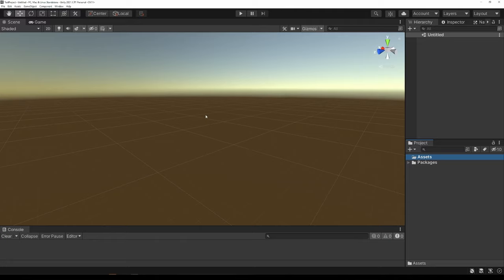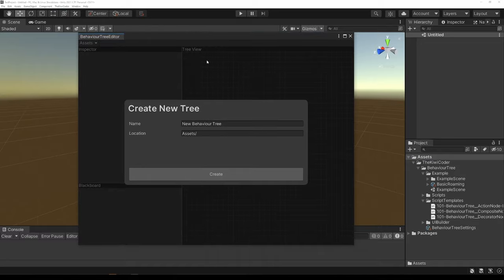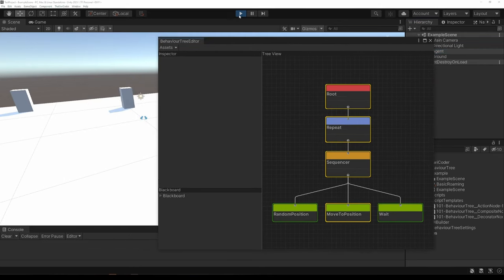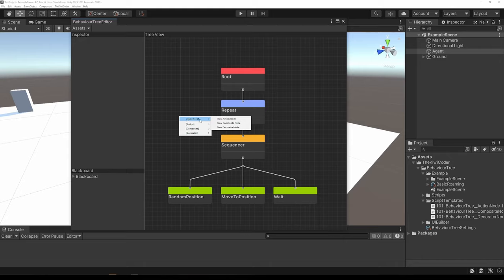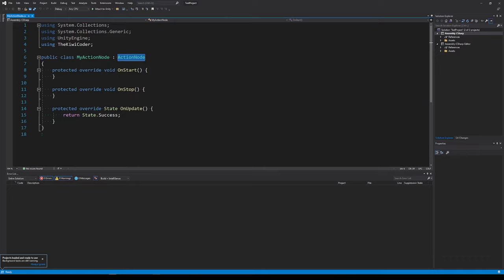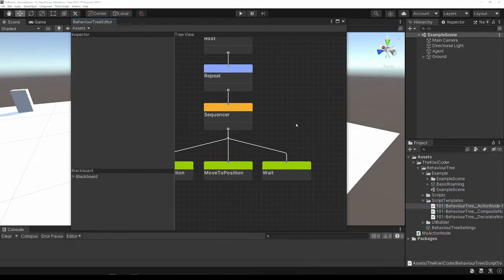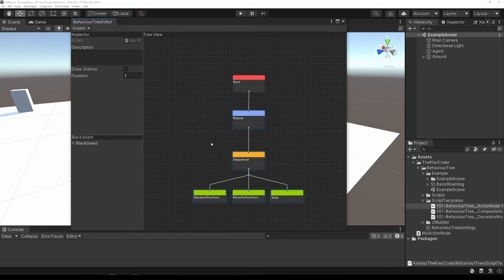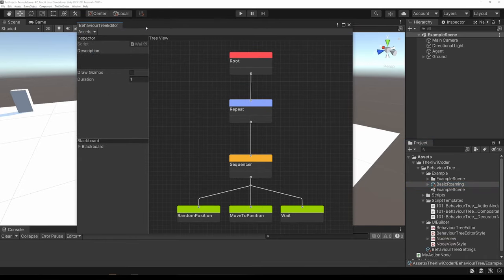FREE Behaviour Tree Editor for Unity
Get this free behaviour tree editor asset for Unity by following the link:

TIMESTAMPS:

00:00 - Kia Ora! Free Give away!
00:13 - Why is it free?
01:02  - Installing the package
01:26 - Opening the Editor window
02:18 - Built in node types
03:40 - Script templates
04:00 - Subtree selection
04:47 - Assets Menu
05:04 - Settings